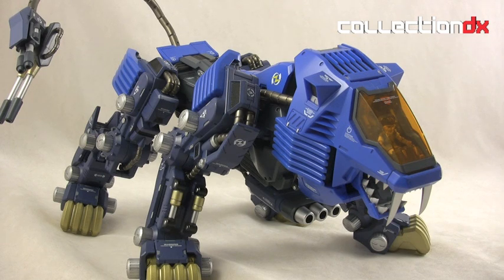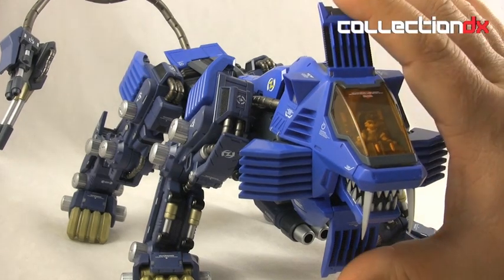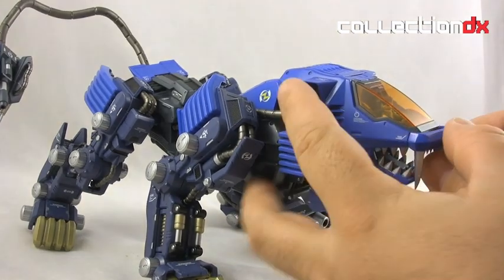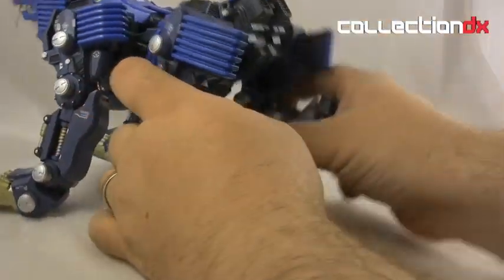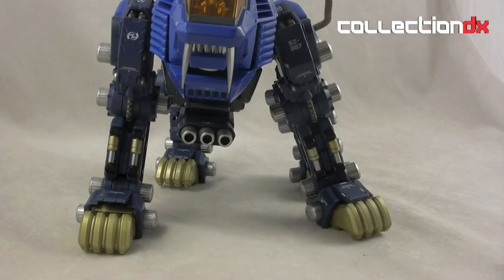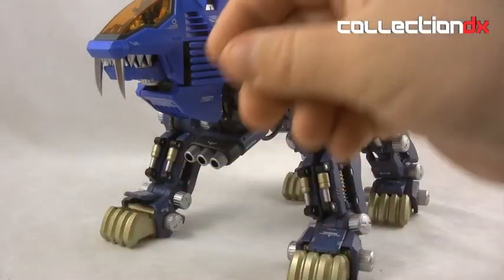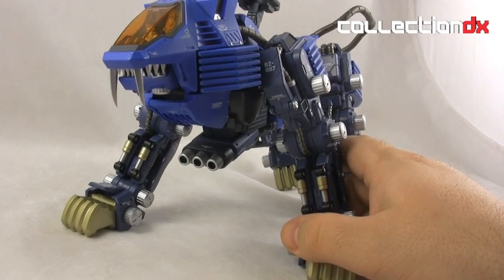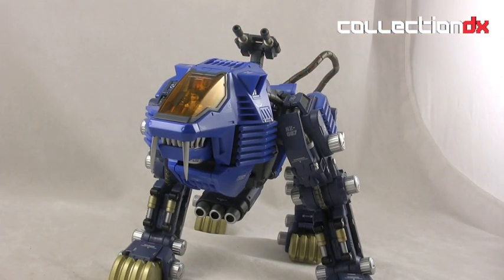Yamato Zoids Shield Liger Die Cast Review - CollectionDX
a review of the Yamato Diecast Zoids Shield Liger.